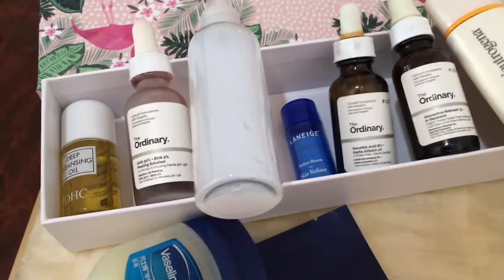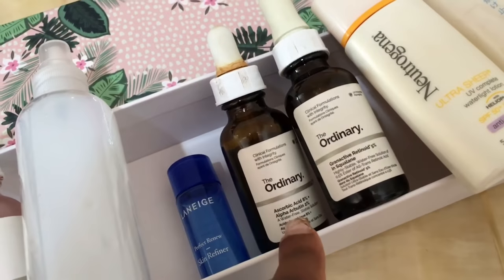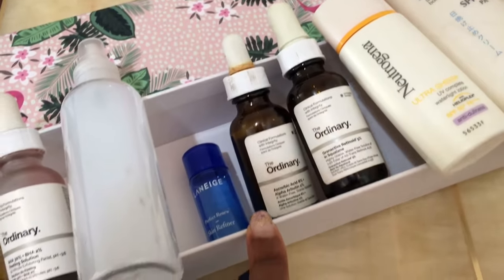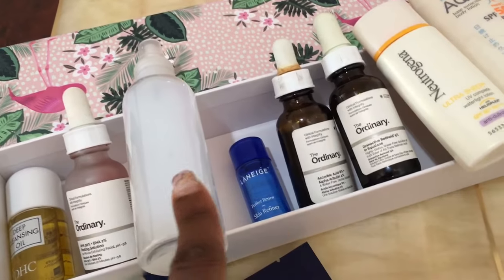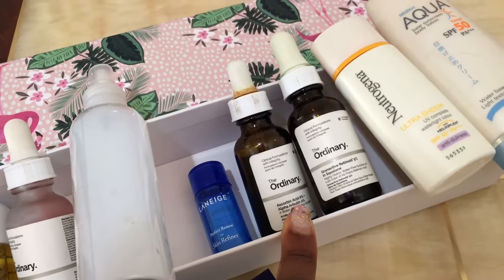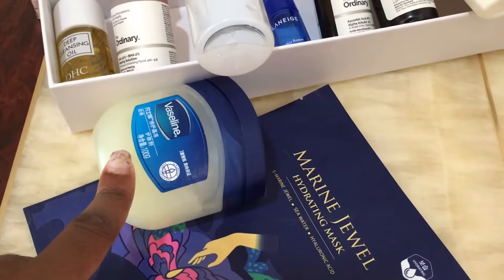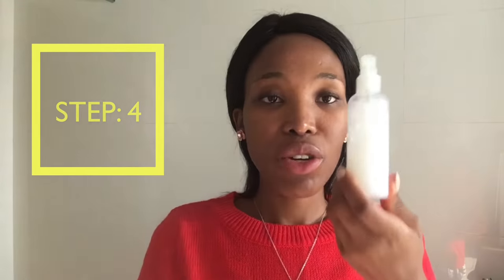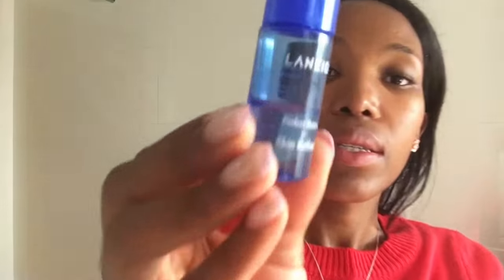GRWM K-beauty products | Skincare routine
Hi darlings

In this episode I share with you my 9 step treatment skincare routine and the products I love and use.